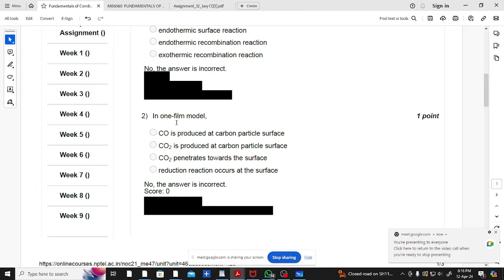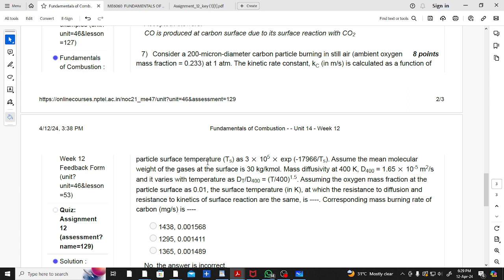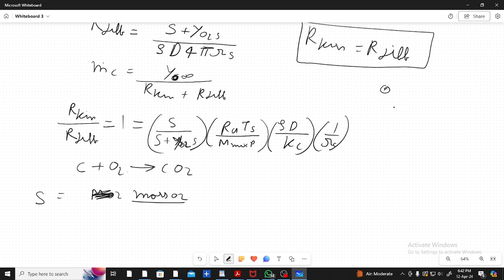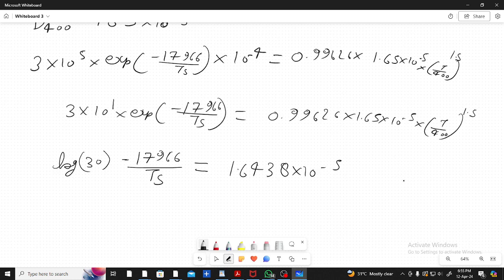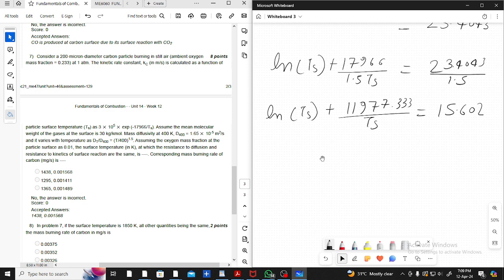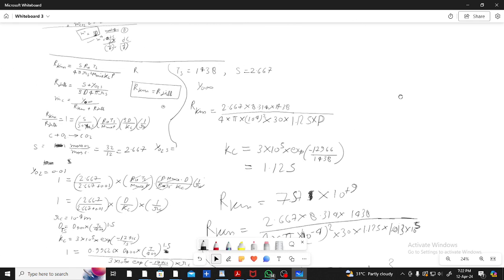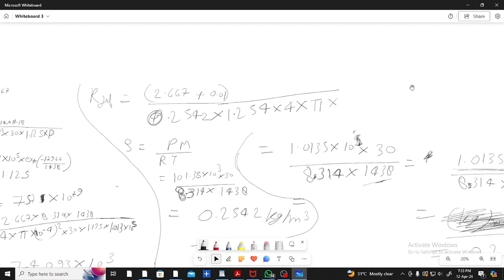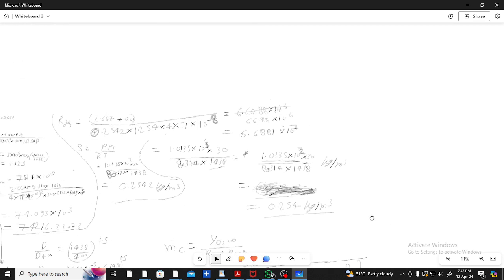week-12,Part-1 , Career growth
Career growth